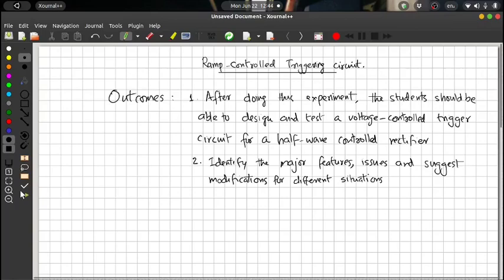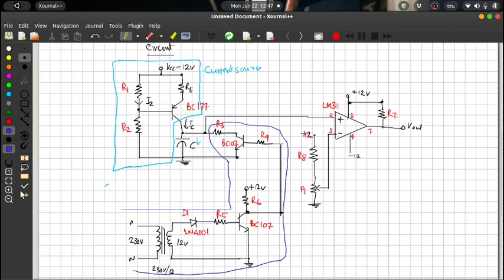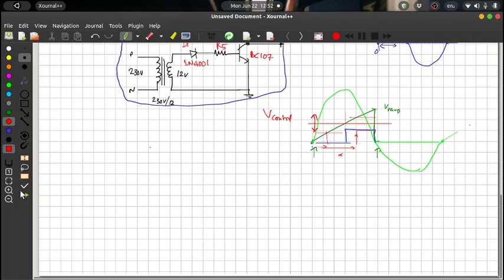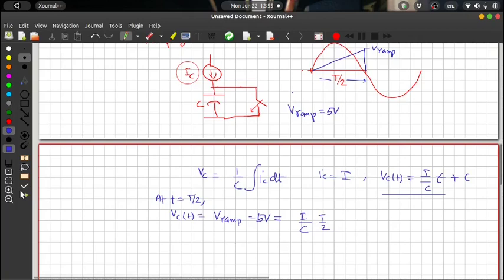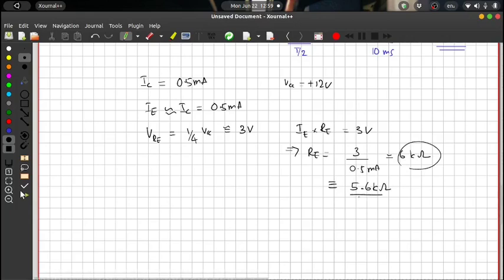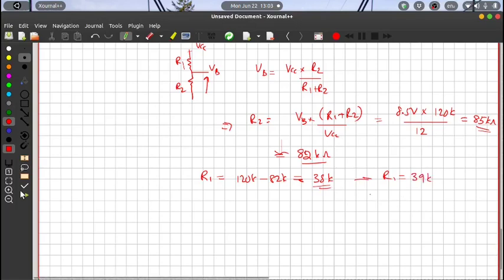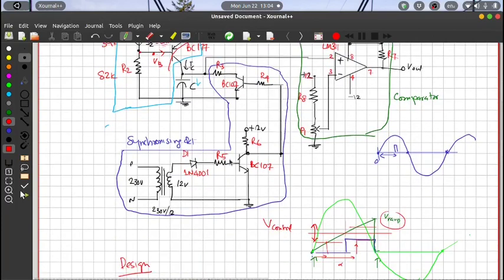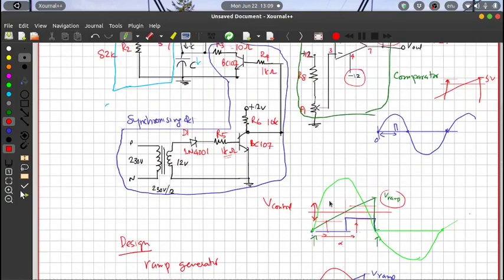Design of Ramp-Comparison Triggering Circuit For Controlled Rectifiers.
This video describes the basics of designing a ramp-comparison based trigger circuit for controlled rectifiers. The principle of comparing a synchronised ramp with a control voltage to produce a time-shifted triggering signal is quite popular in power electronics, and is used in many commercial integrated circuits. This is one of the experiments in the undergraduate power electronics laboratory in many Indian universities. A second video will demonstrate the implementation.